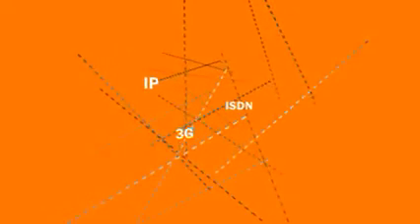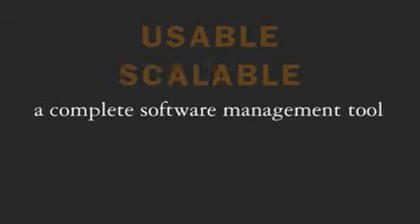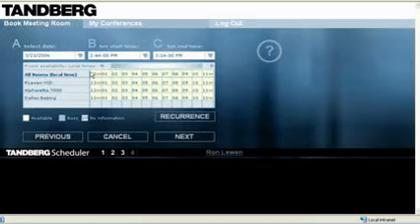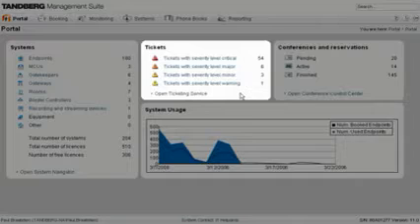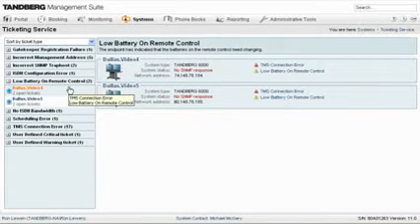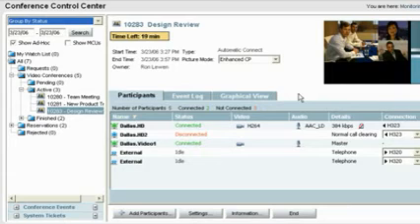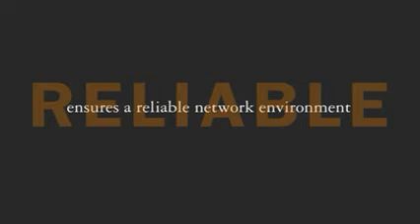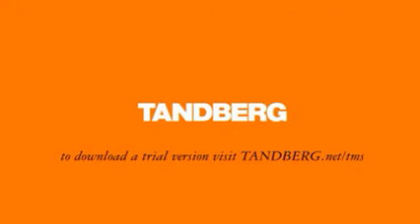TelePresence Management Suite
The TelePresence Management Suite (formally Tandberg Management Suite) is scalable, easy-to-use and integrates with existing applications to increase your return on investment. It provides complete visibility and centralized control for on-site and remote video systems. TMS supports management, deployment, and scheduling of the entire video network from one single product.